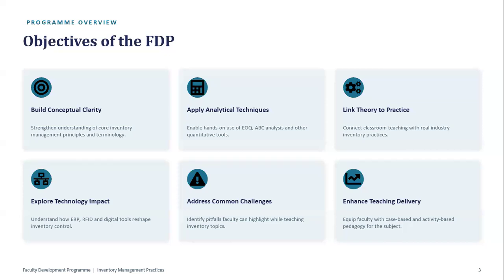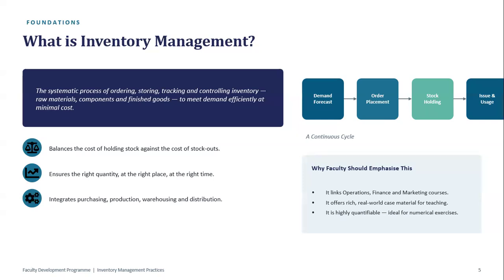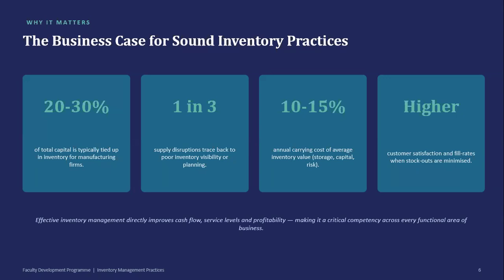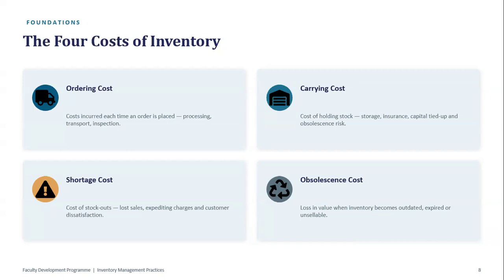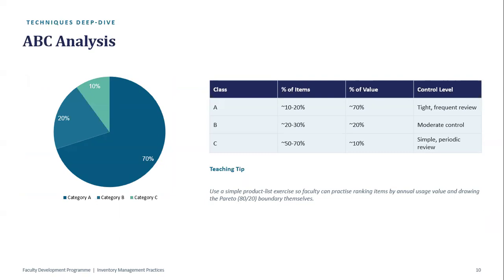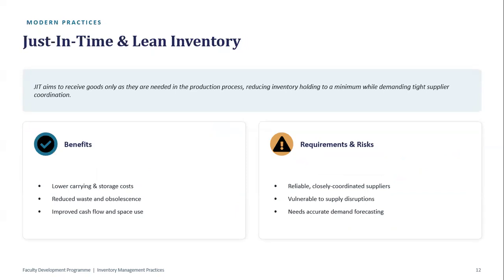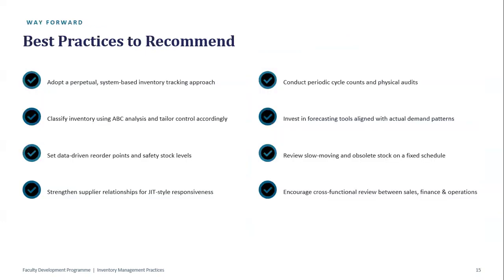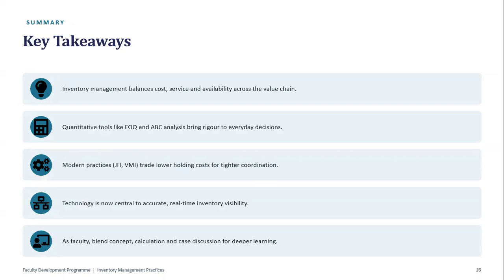WHY INVENTORY MANAGEMENT MATTERS MUCH?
Inventory management is crucial because it balances supply and demand. It prevents stockouts to keep customers happy, minimizes holding costs for excess stock, and frees up vital cash flow. Proper control over stock also drives operational efficiency and yields data for accurate forecasting.